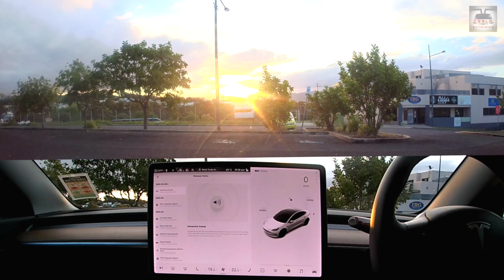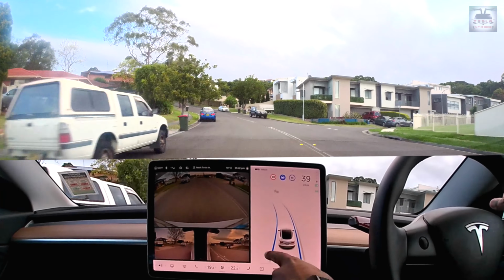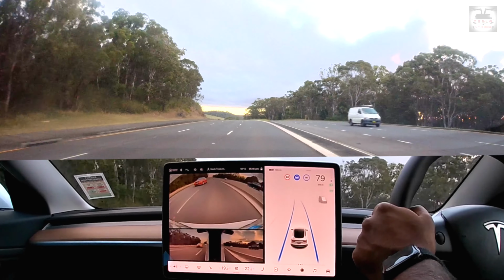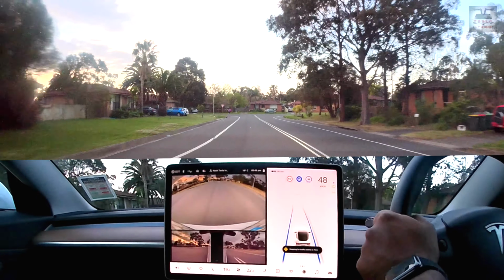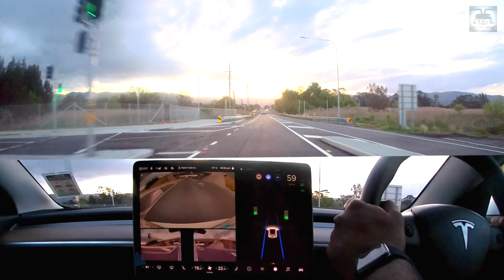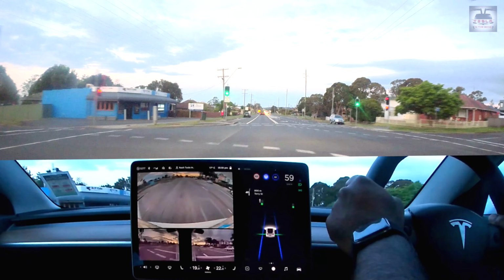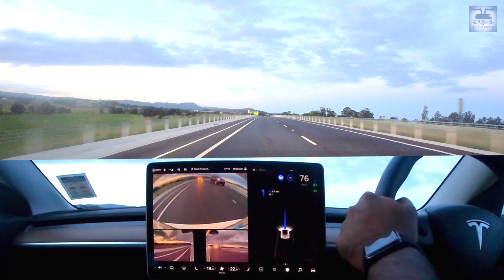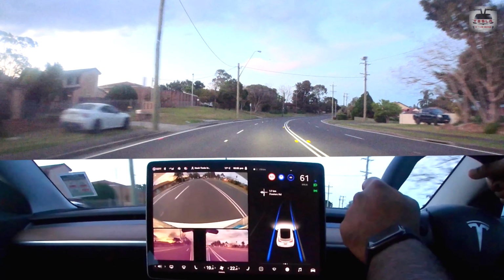Tesla Autopilot Challenge 2021.32.20.1 Software Update Australia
Extensive Tesla Autopilot Challenge Software update 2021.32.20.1 in Wollongong Australia

HIRE MY TESLA MODEL 3 SR+ Ex-Canberra

Rarible – Create, sell or collect digital items secured with blockchain

LOOKING TO INVEST YOUR CRYPTO

📷 Instagram : Tesla in the Gong